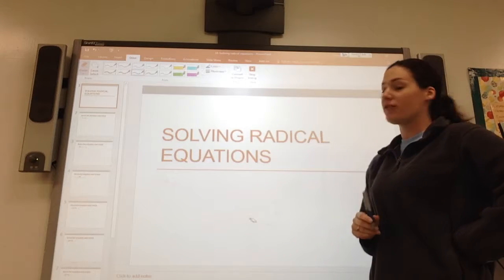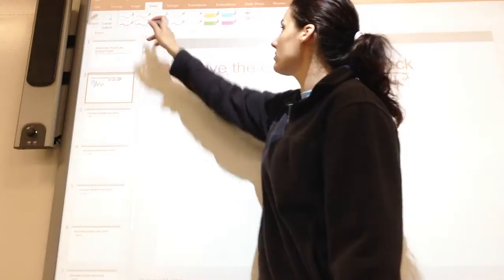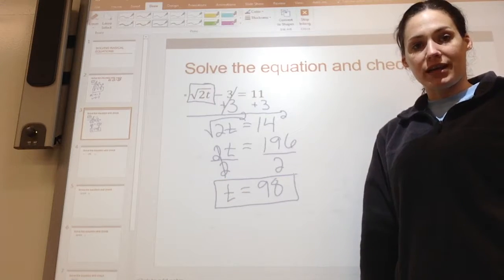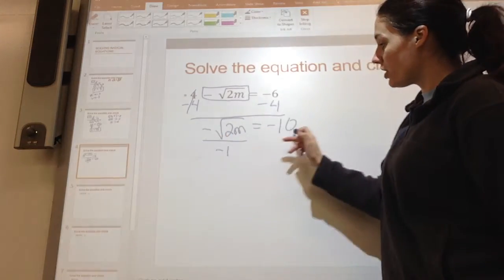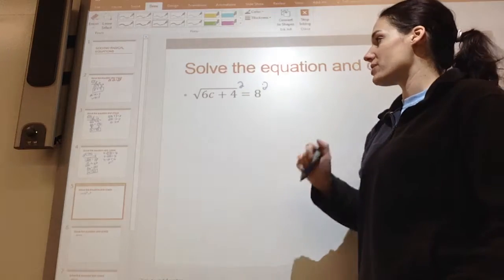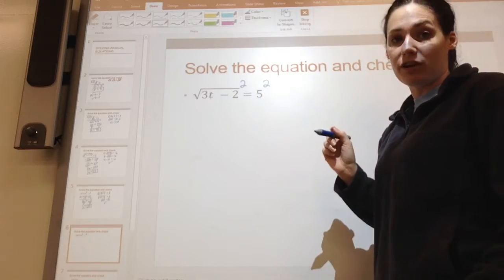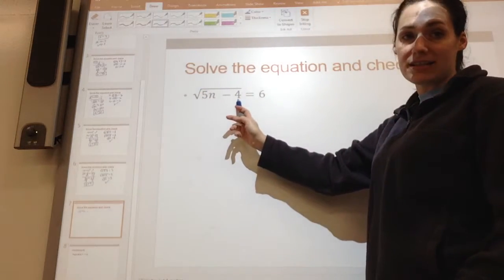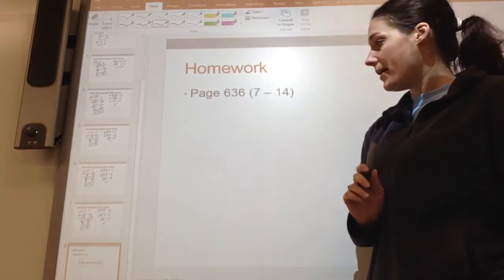Shogren Radical Equations #1